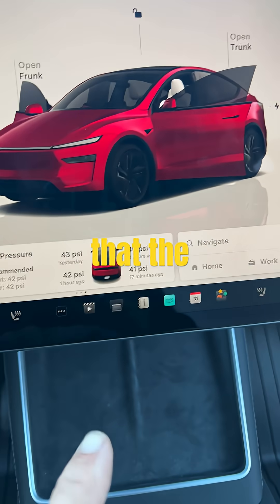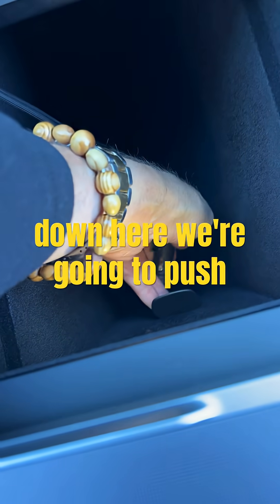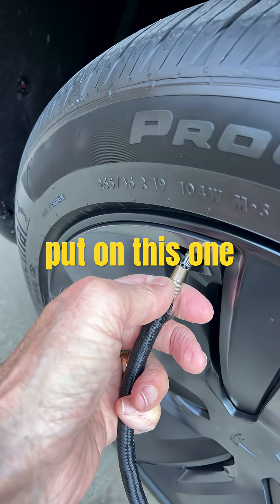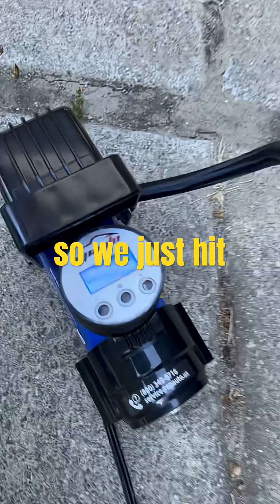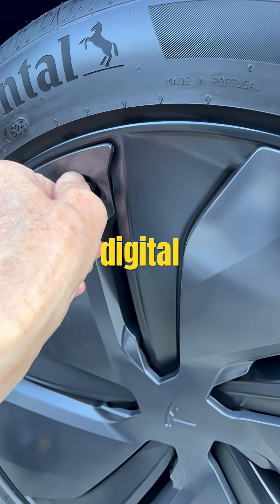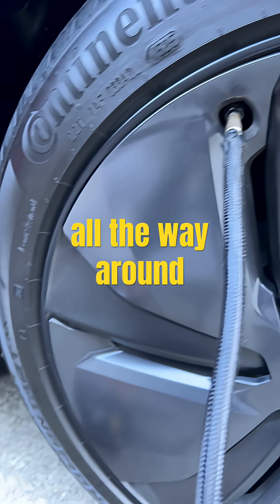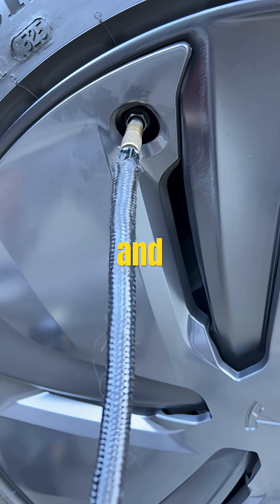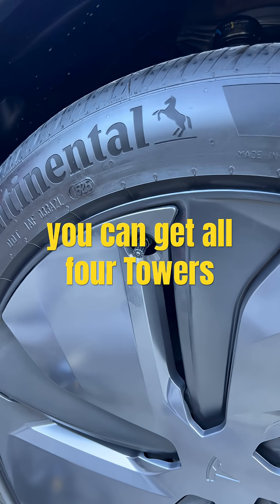✨ Tesla Tire Pressure Is Low - Easy Fix ✨ tesla teslamodely tesla tirepressure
Is The Tire Pressure Low for Your Tesla?  Here’s how to Get Your Tire Pressures All At 42 PSI For Best Ride Comfort and the Most Safety.
This is best to do while the tires are cold, maybe 1St thing in the morning.
As you drive your Tesla, the air in the tires will expand causing the PSI to come up by 2-3 Pounds.  Getting the pressure right will help your tires to last much longer.

If your on the fence as to when to buy your Tesla, you should act soon because you can Save $7,500.00 on the same day that you buy it with the Federal Incentive for Electric car purchase.  The $7,500.00 price reduction is only available until September 30th of this year 2025.
You have to take delivery by then to get the $7,500.00 reduction so you should order soon.  The ordering to delivery time is around 3 weeks.

The New Self Driving Is Flawless.

Easy DIY Hacks to Make Your Tesla Even More Awesome😊

* Easy How-To Tutorials on How to Use and Drive Your New Model 3 & model Y
* Secret Special Techniques to Access Hidden Abilities of Your Tesla
* Hands On User Reviews of The New Model 3 & Model Y

Tesla - New Owners Channel